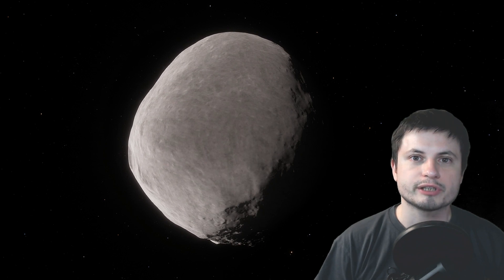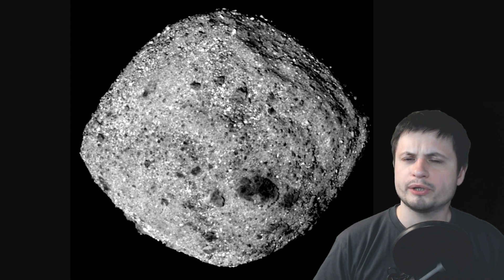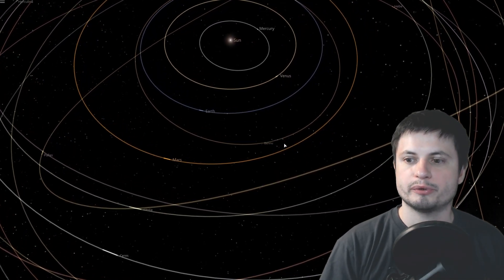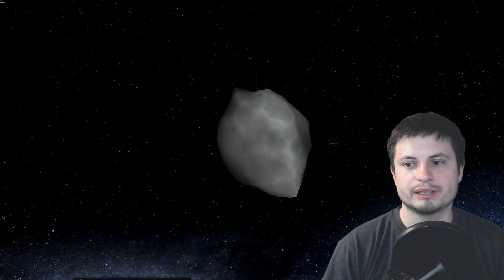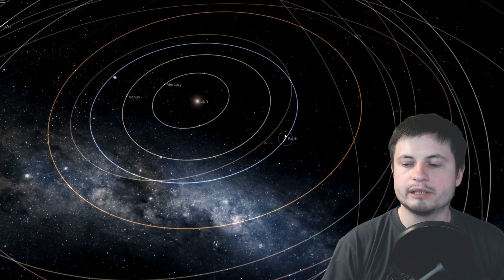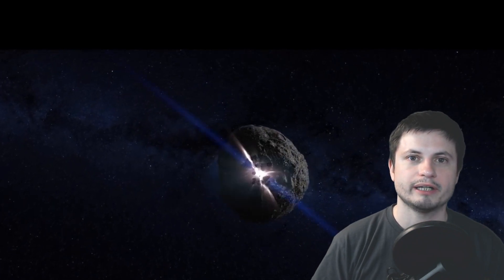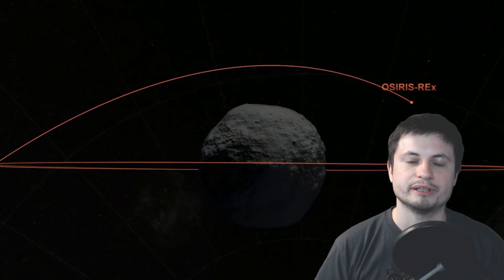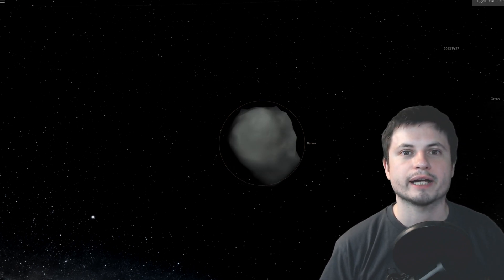NASA Discovers Strange Effects on Asteroid Bennu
Hello and welcome! My name is Anton and in this video, we will talk about new discoveries coming from the OSIRIS-REX mission around the asteroid Bennu.

1GFiTKxWyEjAjZv4vsNtWTUmL53HgXBuvu

following members:

Mark Teranishi
Mayumi
Marin Templeton
Sam Reed
Lilith Dawn
Lars Bo Rasmussen
William
Nick Dolgy
Greg Lambros
Luminger
UnexpectedBooks.com
Daniel Rosvall
Lauren Smith
Michael Tiganila
Jordan
Jer
Lyndon Riley
Michael Mitsuda
Dave Blair
Bartholomew Macaluso
Konrad Kummli
Alexander Leimbeck
Kai Raphahn
Sander Stols
Sergio Ruelas
George Williams
Justin Fortune
Shinne
Gordon Cooper
Tracy Burgess
Jakub Glos
Johann Goergen
Olegas Budnik
Richard Colombo
Sonja Prazic
AA
Jayjay Volz
Chase Staggs
Albert B. Cannon
Jake Salo
LS Greger
Marcel Levi
Anataine Deva
Becky
Robert MacDonald
gary steelman
Liam Moss
Michael Koebel
Shelley Passage
Steven Aiello
Tom Warren
xyndicate
Zachary Fluke
Bob Davies
Steven
Honey Suzanne Lyons
Patrick Ray
Vinod sethi
Bodo GraÃŸmann
James Myers
Michael Rucker
Niji
Ralph Spataro
Robert Wyssbrod
Daniel Coleman
Matthew Lazear
Rock Howard
Steve Wotton
Arikkat Unnikrishnan
Aneliya Pancheva
Vincent L. Cleaver
Angelina Werner
Claye Griffith
George Naumov
Howard Zhang
Kyle eagle
Stan Komander
Tarik Qassem
Andrey Vesnin
MrR
Anton Newman
Charles Nadeau
Dave A
Doug Baker
George Lincoln Rockwell
GrittyFlix
Minovsky Man
Paul Koploy
Peter Hamrak
Sal Carrera
TBPony
Willem ter Harmsel
Doug MacDonald
Jacob Spencer
Jakub Rychecky
Shaun Cahill
Chris Miller
David Lewis
Eric White
Greyson Flippo
Hampton Tunis
Ivan Gallagher
Janne Vuorenpää
JohnTaylorWalker
Jon Haynes
Lynn Johnson
Michael J Fluharty
Mr. M-Bag
Nathan Egan
Rob Law
Scary ASMR
Thierry Ray Jehlen Gasnier
M Velt
Silvan Wespi
Thomas Erskine
Kendall Wake
William Warren
Arsenii Pilguk
Daniel Tyson
Dylan Do
Erik Storesund
Ged Warren
Hernán Coronel
Joachim W. Walewski
Jonas Reinitz
MiekWave
Robert Nenciu
Stephanie McAlea
Tedd Speck
Will Hardy
Adrian Boyko
Alex
Boone Torben
Cro-Magnon Gramps
David Heimbold
Declan
Dhiraj Sapkal
Exo Sol
Francis Lennon
J Youles
Jelle
Maximilian Jänicke
Orac
Paul dunn
RAJARSHI SHUKLA
Sun Sun
surfingdiamond
Uwe Böhnke
Russell Sears
Anton Reed
Mifxal
Mr Fluffington
Jordaen
Troy Schmidt
Matthias Fiebig